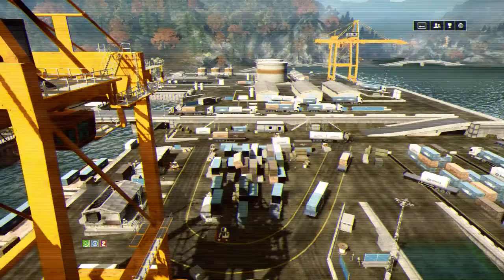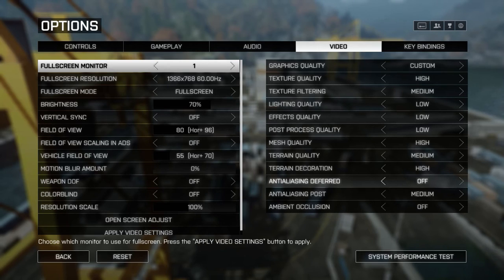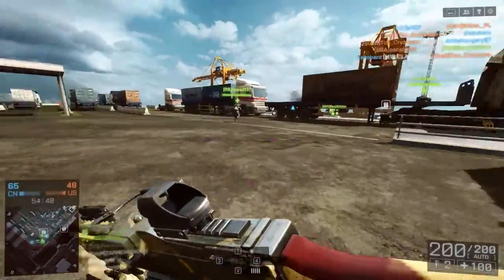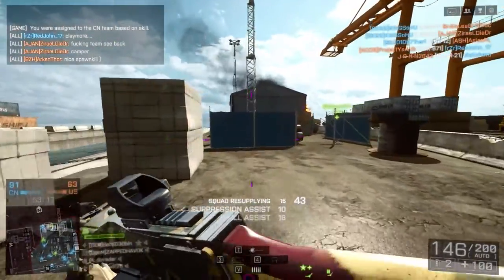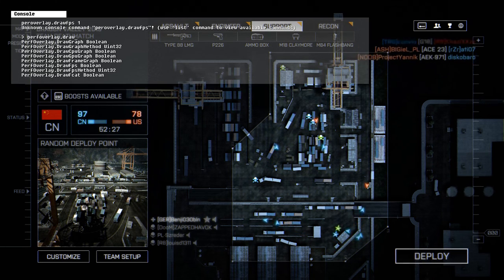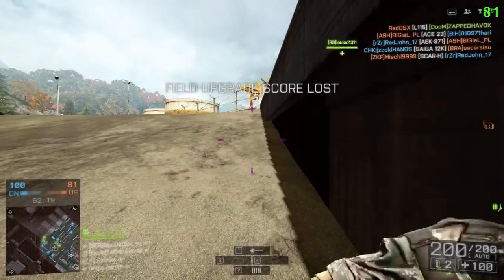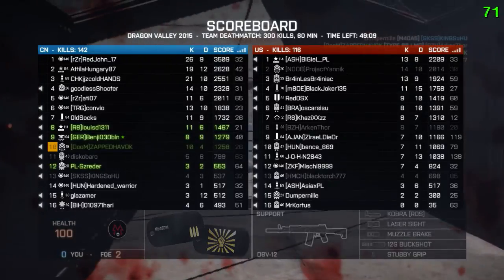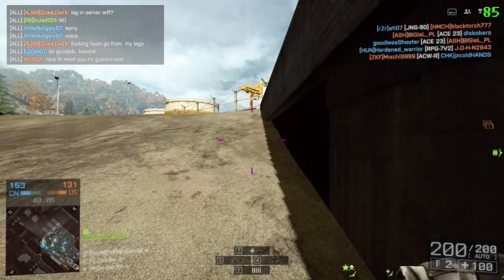HP pavilion gaming laptop Graphics Benchmark test Battlefield 4 15-ak004-na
Graphical performance test on hd pavilion gaming notebook using battlefield 4 with new video settings

intel core i5  6300hq quad core 2.3ghz turbo boost 3.2ghz 8gb ram nvidia geforce gtx950m 4 gb dd3